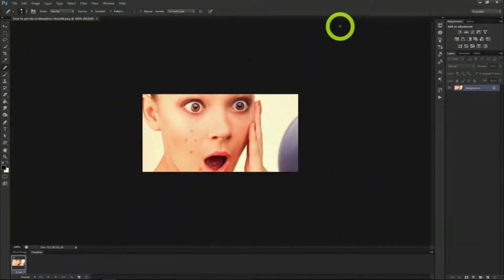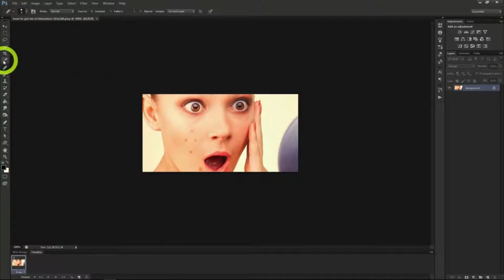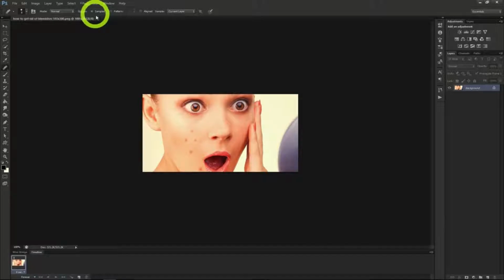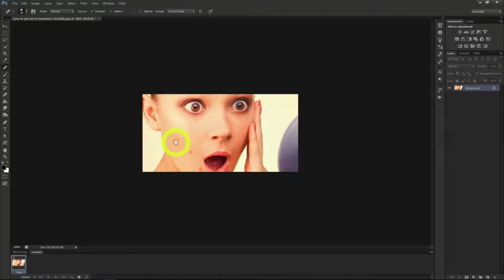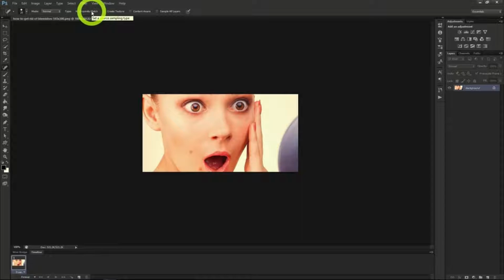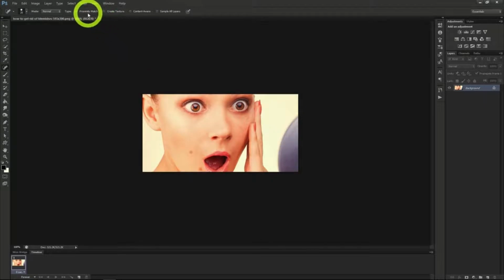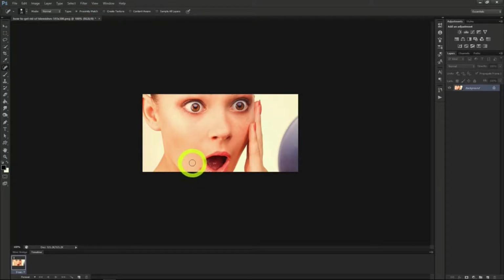how to use healing brush in Photoshop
Welcome to our next introductory tutorial for Photoshop. Today's topic is about the Healing Brush and the Spot Healing Brush. We'll be using it to show you how you can touch up blemishes on a photo. This is great for touching up photos of friends, family, and other things you need to make look good. We'll start by taking a photo of someone having blemishes on their face and opening it in Photoshop. Doing this will allow us to have something to work with to show off the Healing Brush.

If we select the Healing Brush here on the left, with a nice bandage icon on it, you can see that we have options up at the top. Sampled is what you normally want to use for your restoration of your faces and such in your blemished images. Using this, we'll hold the ALT key and click on a spot we want to use as a basis for healing the image.